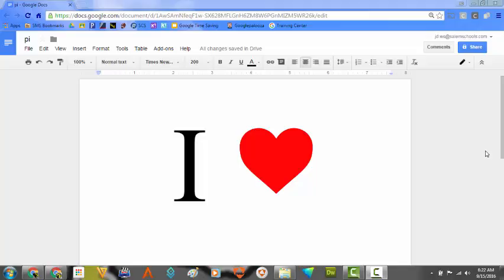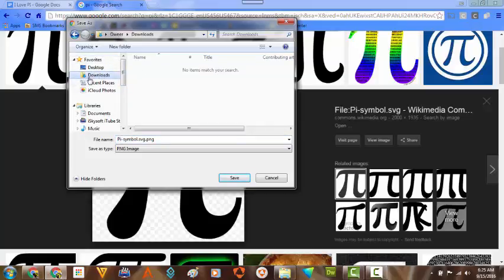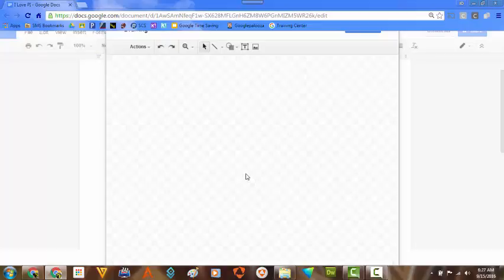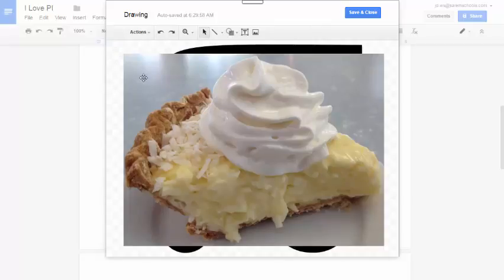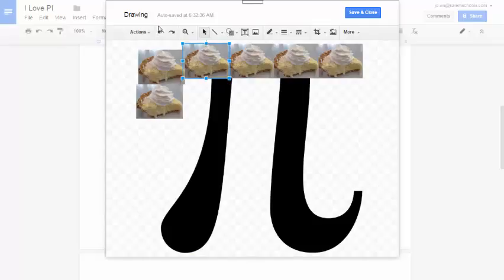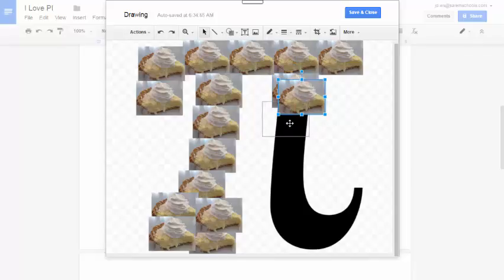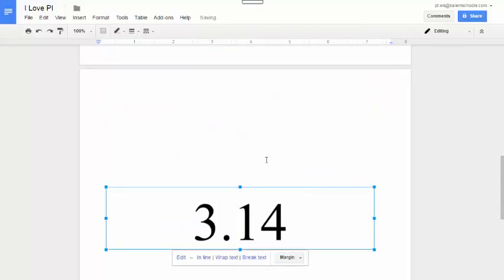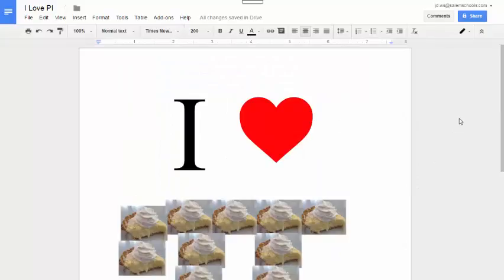I Love PI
This is the first lesson of the Google Docs Unit.